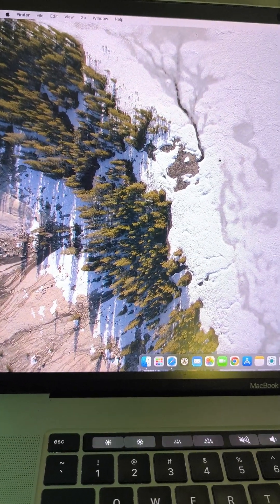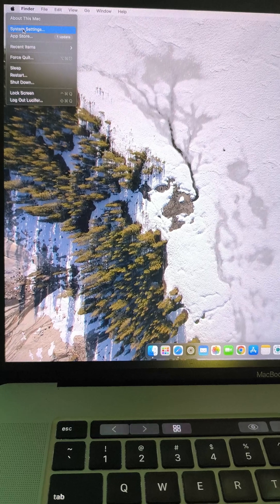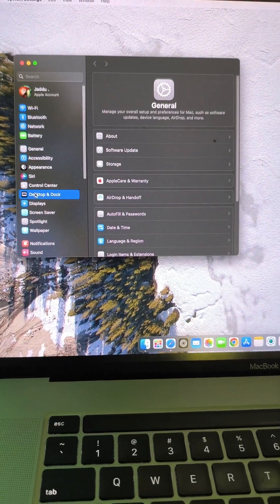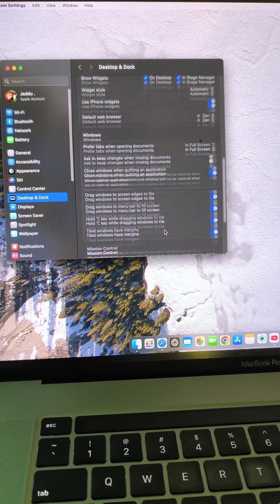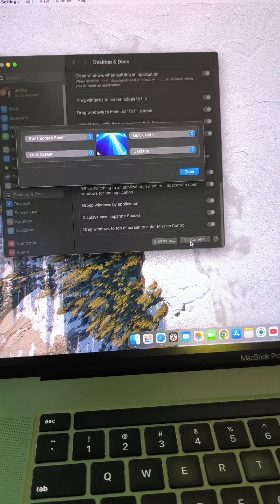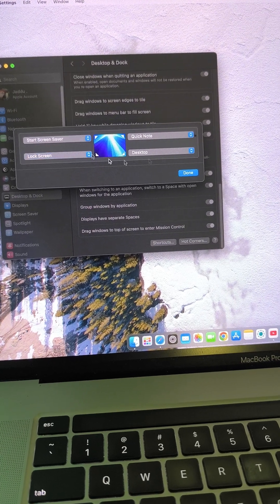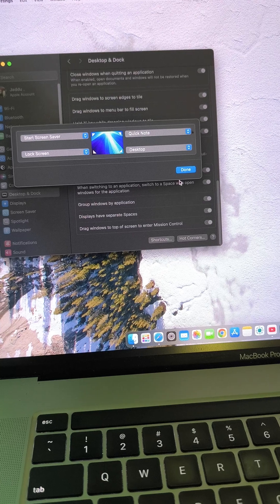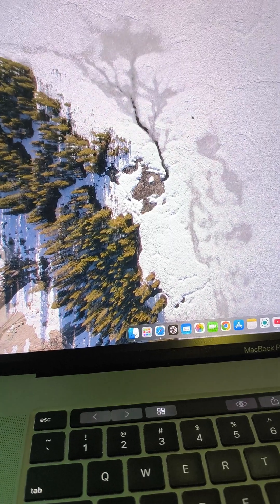How to Set HOT CORNERS in macbook 2025 !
In this video I will teach you how to set hot corners in macbook which makes you to use your Mac easily and more effectively